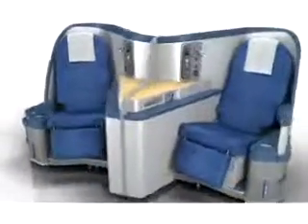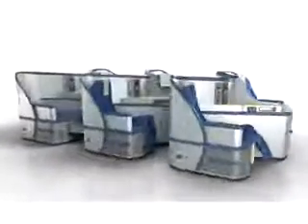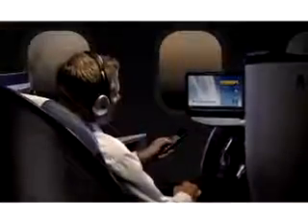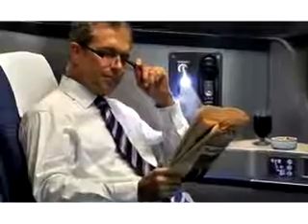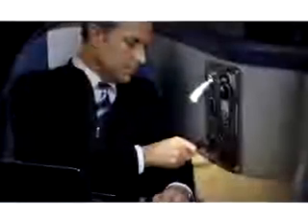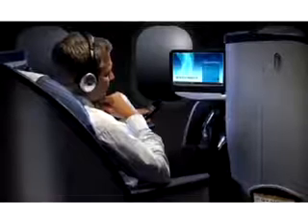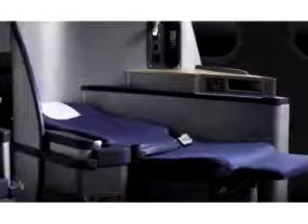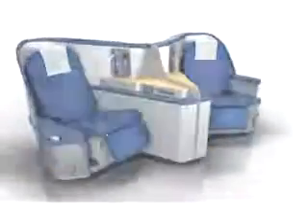Introducing the Envoy Suite from US Airways